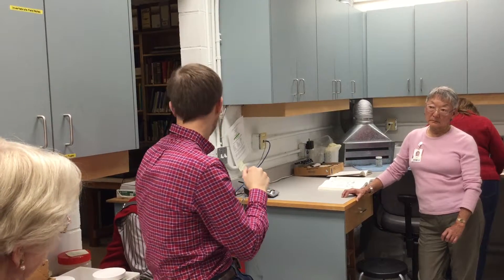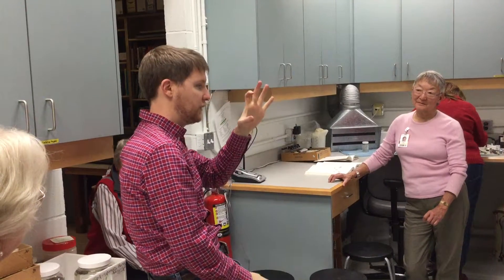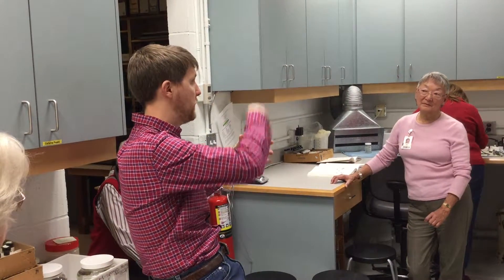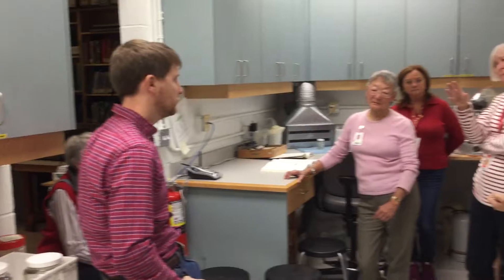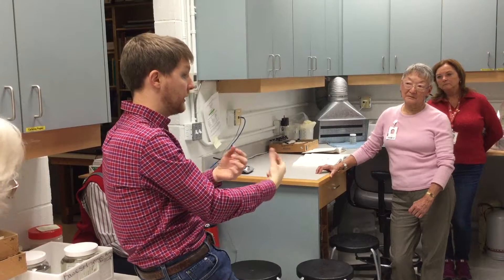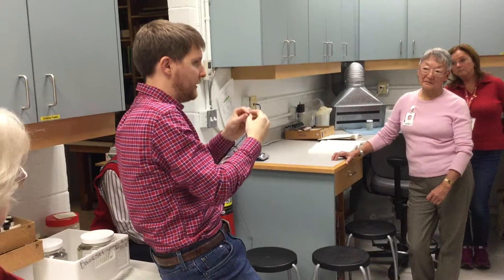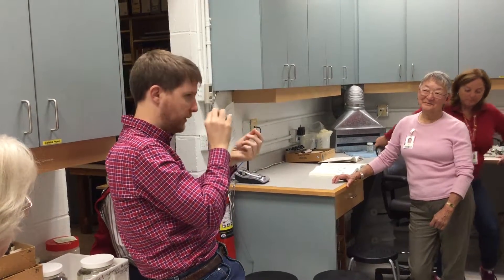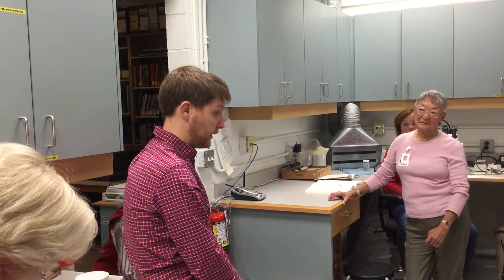Invertebrate Lab enrichment session with Hugh McIntosh 2017- part 4